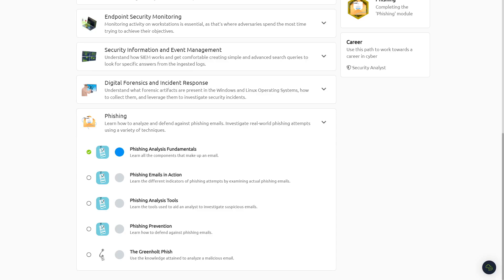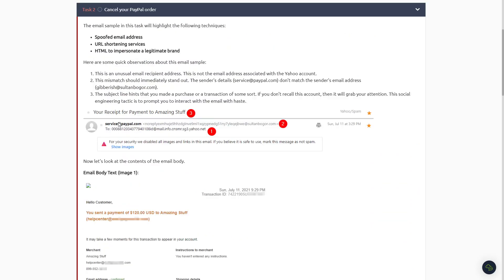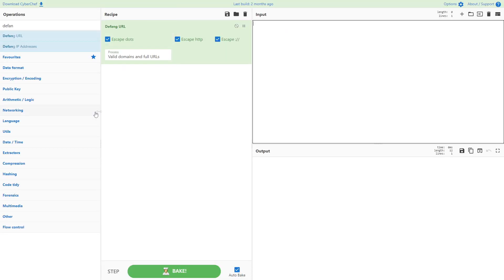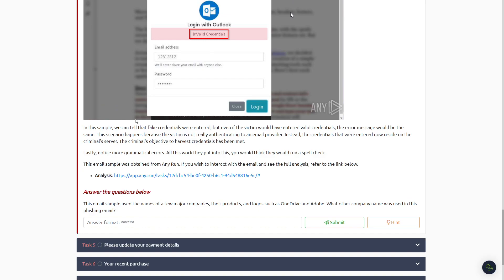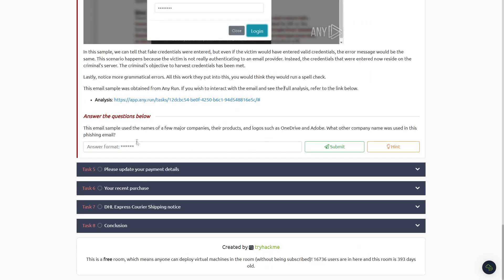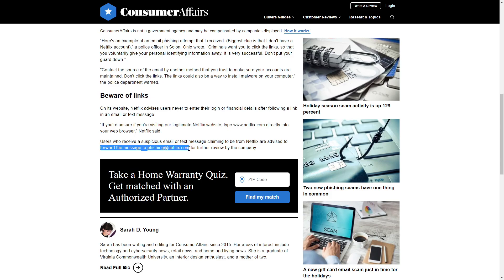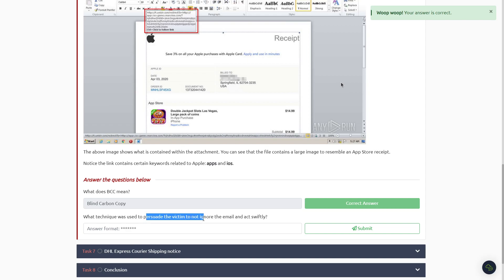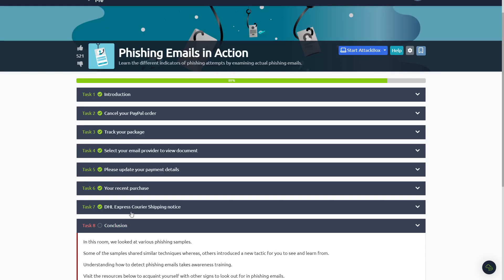Phishing Emails In Action | TryHackMe Full Walkthrough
In this video, we will be discussing the fundamentals of phishing. Phishing is a type of cyber attack that involves tricking individuals into providing sensitive information, such as login credentials or financial information. These attacks often come in the form of fraudulent emails or messages that appear to be from legitimate sources. We will be covering the common tactics used by phishers, how to identify a phishing attempt, and ways to protect yourself from these attacks. Whether you're a business owner or a regular internet user, understanding the basics of phishing is crucial in today's digital age. Watch now to learn more.

Video Chapters
0:00 - Intro
0:23 - Task 2
0:43 - Task 3
1:26 - Task 4
2:11 - Task 5
2:46 - Task 6
3:21 - Task 7 & End